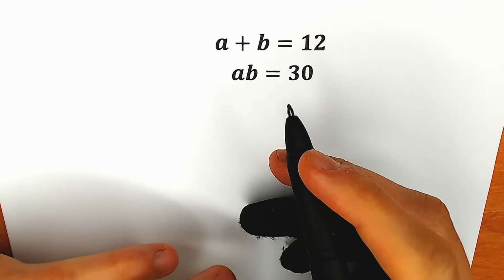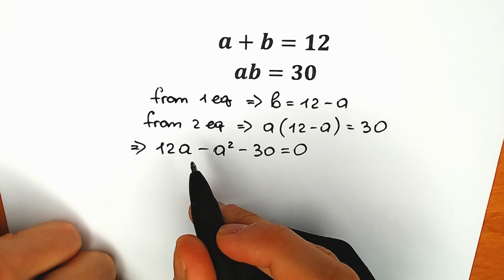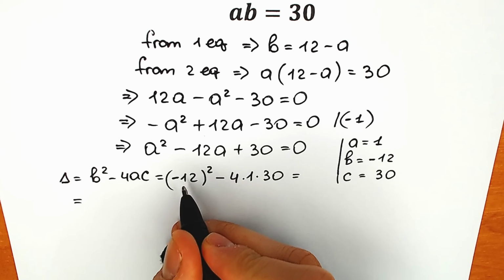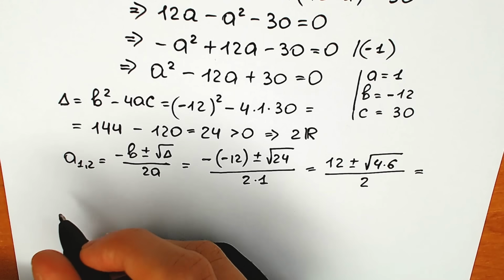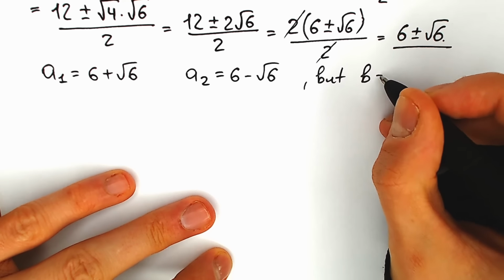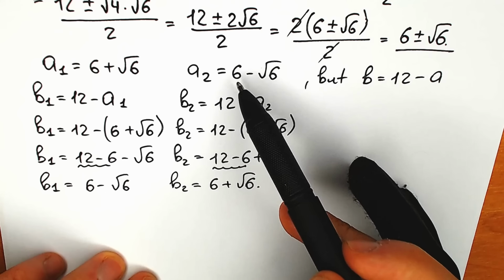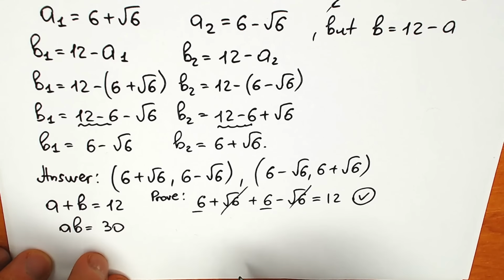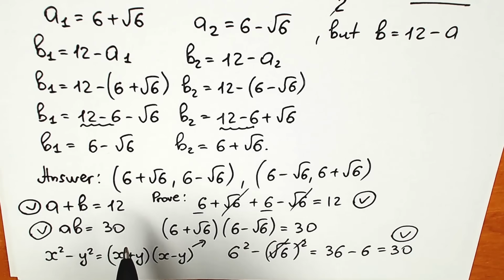Can you solve this popular entry question?